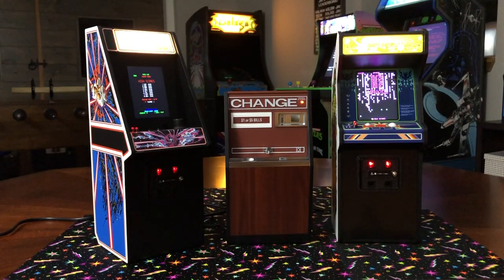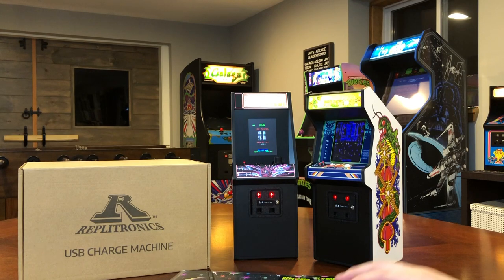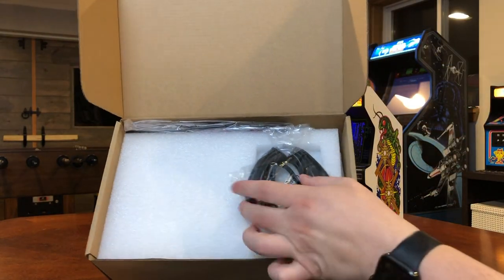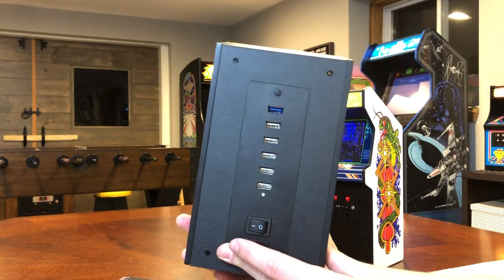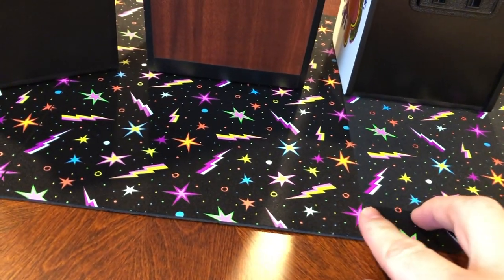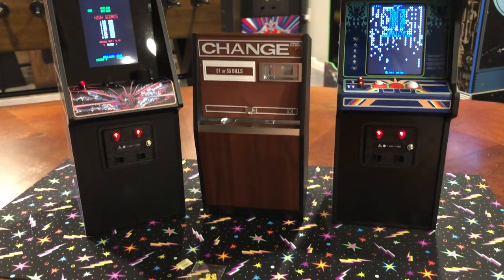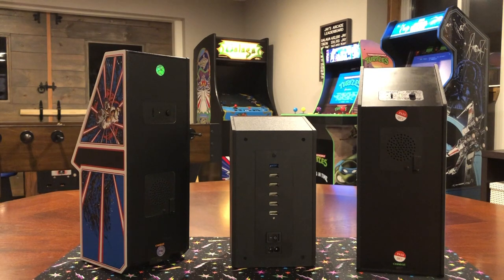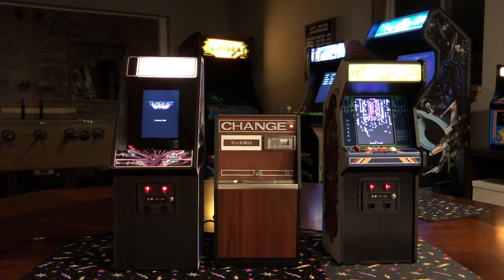New Wave Toys USB Charge Machine and UV Base Pad Review! Retro Arcade Mini Carpet & Change Machine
On this episode we review the new Replitronics USB Charge Machine from New Wave Toys a miniature replica of a retro Change Machine. We also review the new Replicade UV Base Pad a retro mini recreation of those awesome black light carpets of Arcades past.

if you want to buy one!